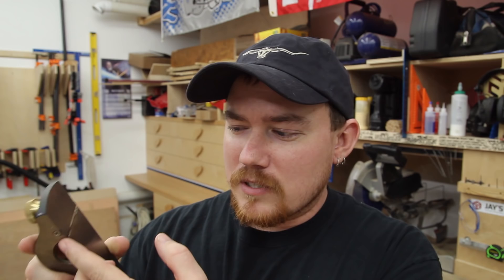Vlog #99: Flag case, Rabbet Plane, Pantry vs Closet, YouTube Stats.